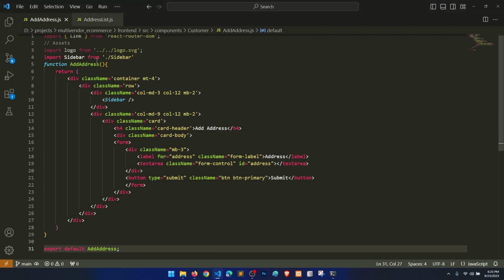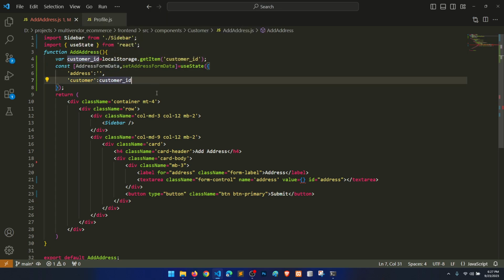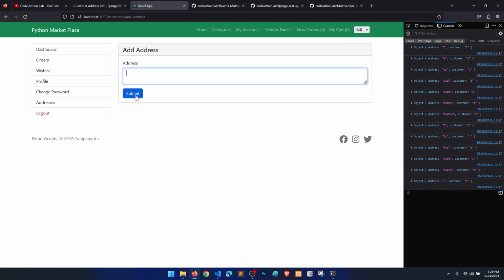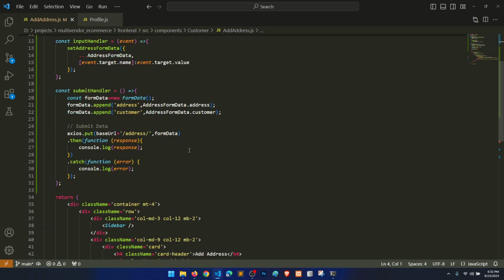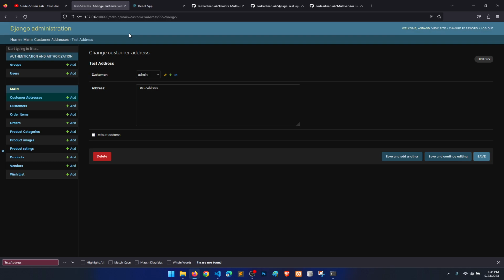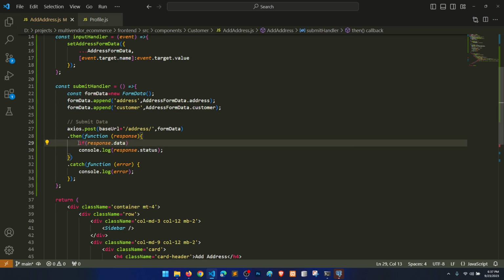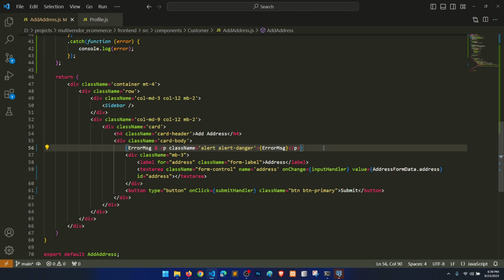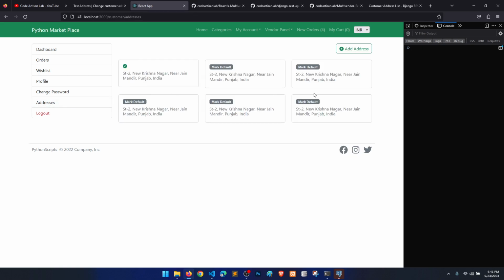#59|Add address functionality in customer panel|Multivendor Ecommerce Website Django ReactJs & DRF